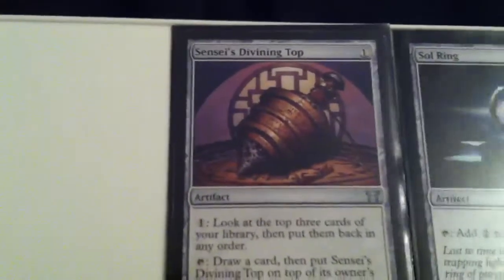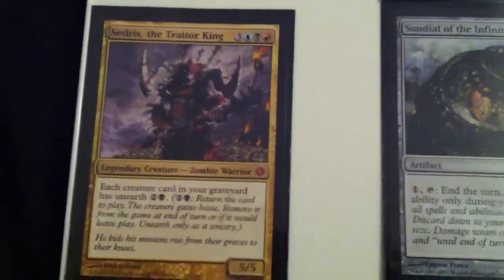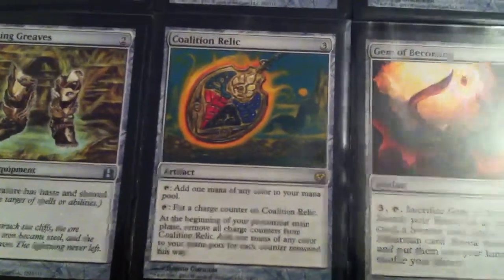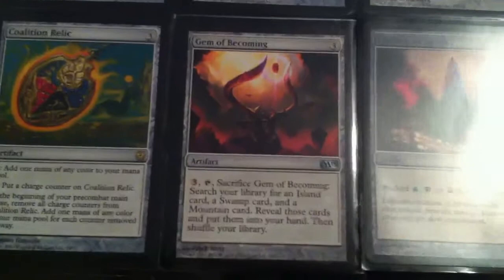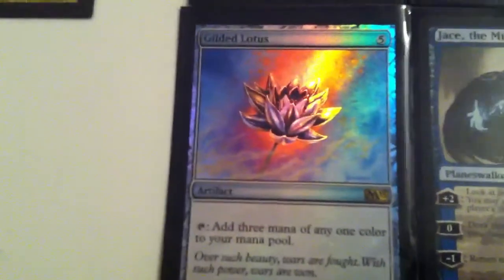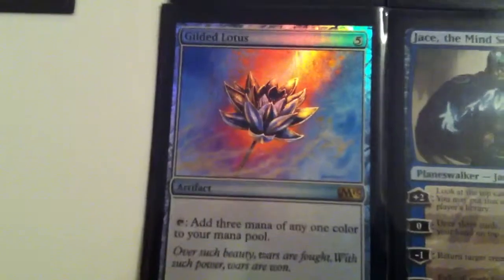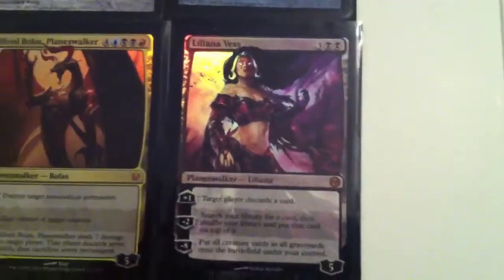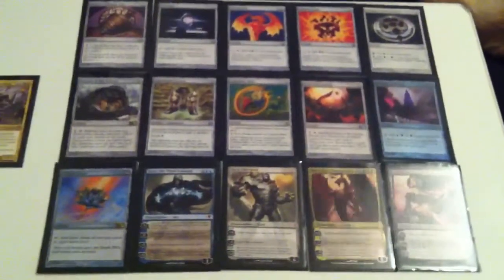EDH Deck Tech Sedris Version 2.0 Artifacts and Planeswalkers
This is the first video for the updated list for my Grixis EDH Deck. I have made quite a few upgrades since the video of the previous list. If you have any questions or suggestions please let me know.